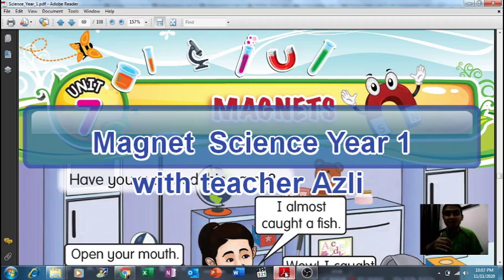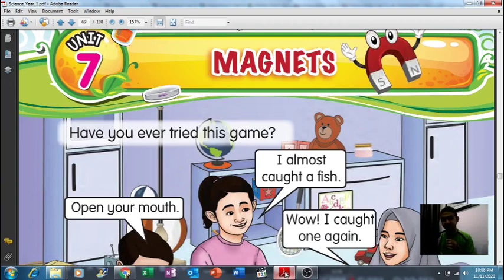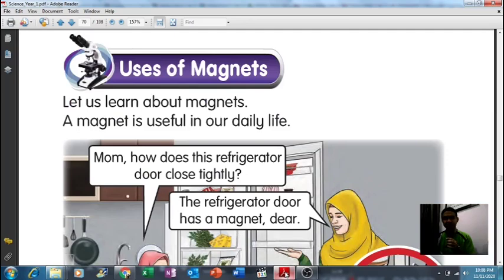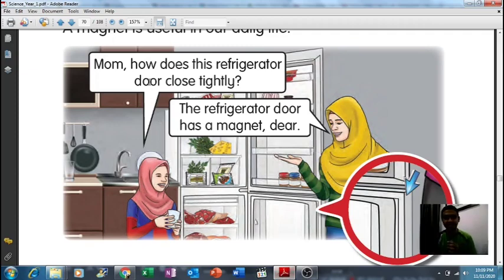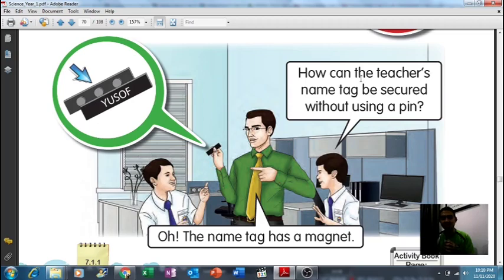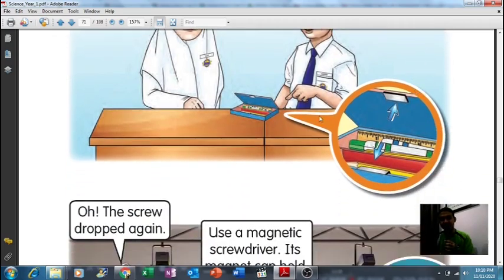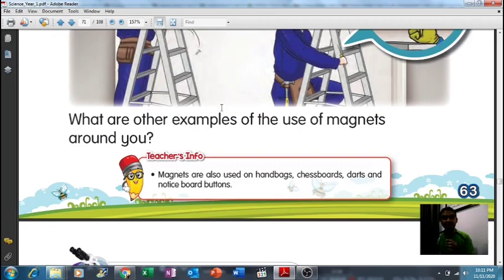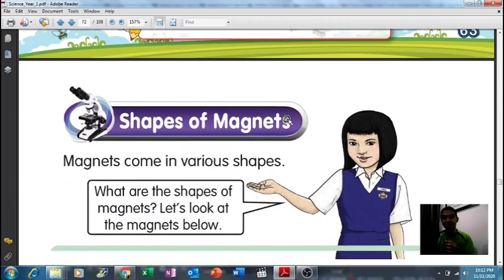Magnet Part1 Science Year 1 DLP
Screen recording with textbook as the source.